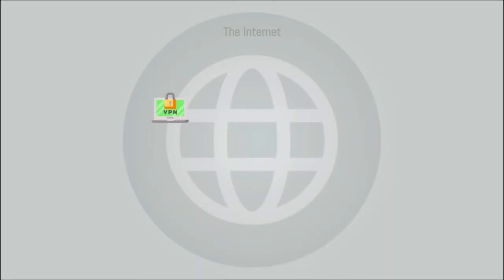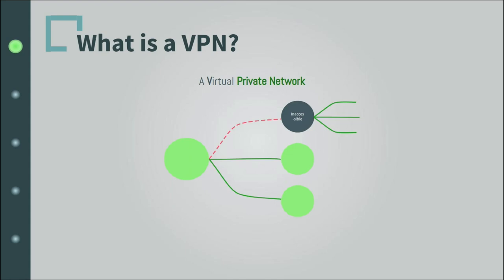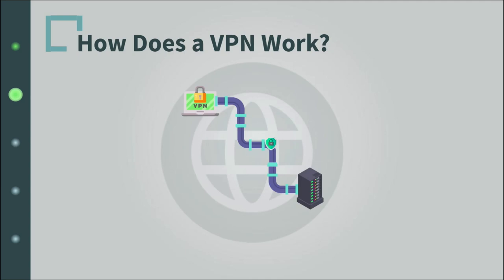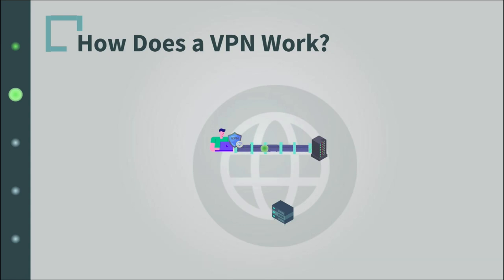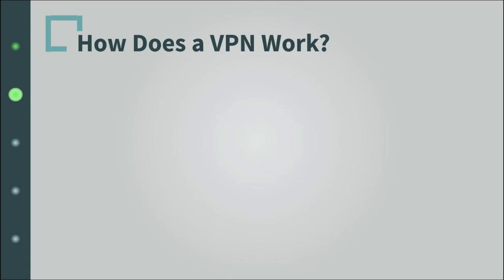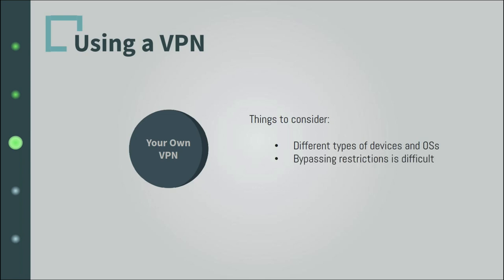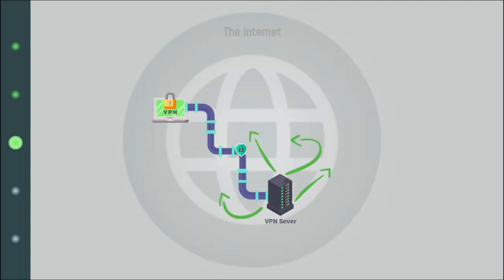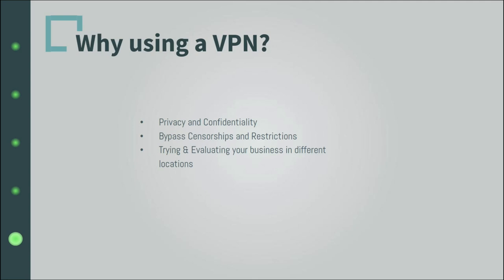What is a VPN & How does it work? Virtual Private Networks Explained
This is a comprehensive explainer for developers and beginners on VPNs and how they work!

Virtual Private Networks are used to ensure security and privacy online. In this video, I give a detailed explanation on VPNs and how they work under the hood. I start by explaining what is a VPN, by diving deeper into the acronym "Virtual Private Network". Then I explain the different kinds of VPN connections; Full-tunnel and Split-tunnel. After that, I move to how VPNs work by going into the details of routing VPN traffic and the connection between the VPN client and the VPN server.
OpenVPN is also briefly explained and I conclude with why you would want to use a VPN.

Video Outline
00:00 What is a VPN?
02:07 How Does a VPN Work? Full-Tunnel vs. Split Tunnel VPN
04:57 OpenVPN Protocol & Other Protocols
05:35 Using your own VPN
06:20 VPN connection steps
07:16 VPN Security | VPN vs Proxies vs Tor
07:45 Why Using a VPN | VPN Benefits

- What is a Proxy Server & How Does it work?
- What is DNS? How Does DNS work?

Artwork and Illustration: Flaticon.com